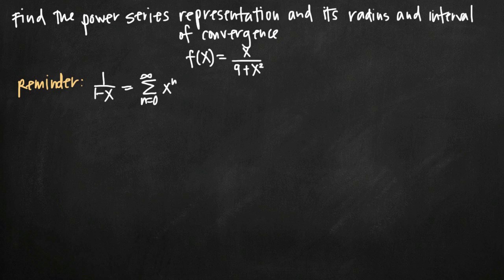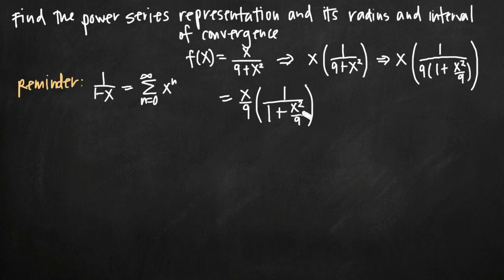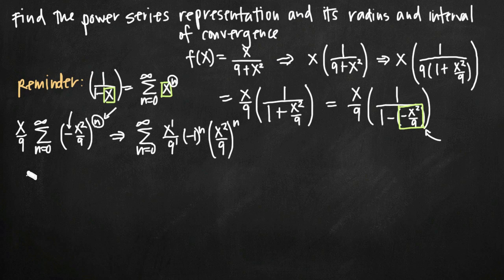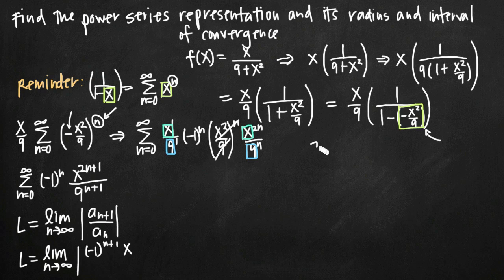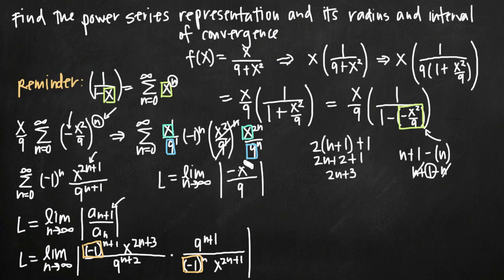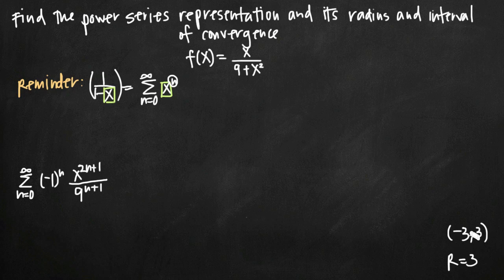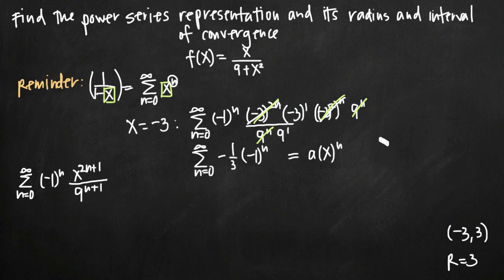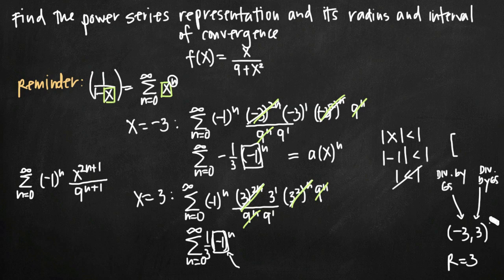Power series representation, radius and interval of convergence (KristaKingMath)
Learn how to represent a function as a power series and then find the associated radius of convergence and interval of convergence of the power series.